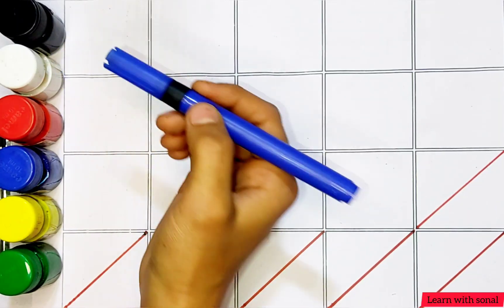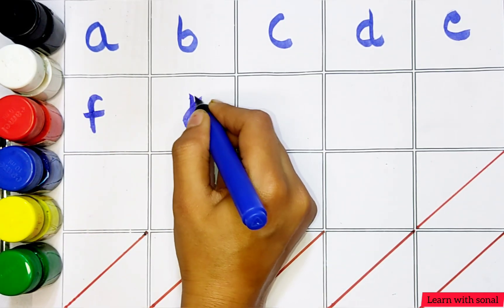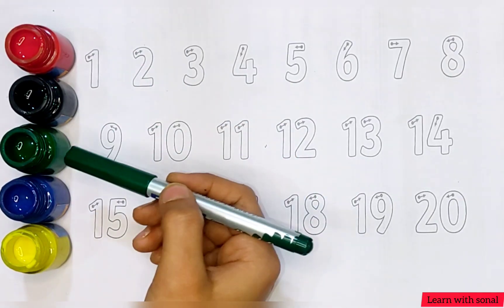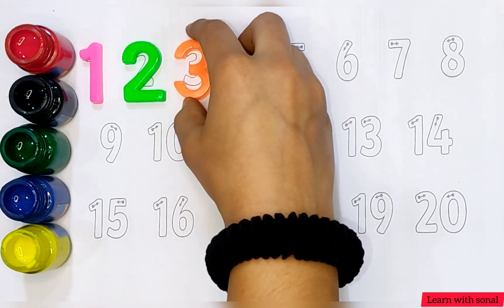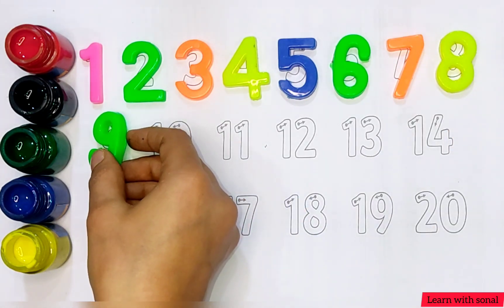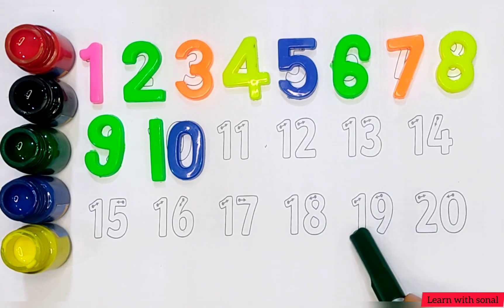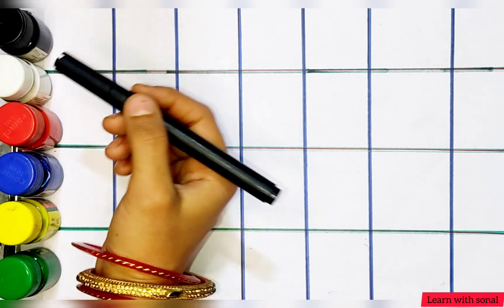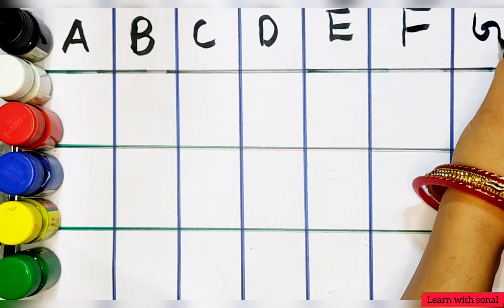A to z alphabet | Abc learn english alphabet | A for apple b for ball | 63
Your Query 👇
1. abc
2. abcd
3. abcde
 4. a for apple
 5. a for apple b for ball
6. a for apple b for ball c for cat
 7. a for apple b for ball c for cat d for dog
 8. a for aroplane
9. a for aroplane b for banana
 10. a for aroplane b for banana c for car
11. a for apple
12. abcdefg
13. English alphabet
 14. abcd cartoon
15. a for apple b for boy
16. alphabet songs
17. a for apple a for ant
18. nursery rhymes
19. a for apple song
20. abc songs for children
 21. abcd rhymes
 22. a for apple b for ball c for cat d for dog
 23. abcd alphabet
24. k se kabutar kha se khargosh
 25. a for apple b for badka apple
26. a se anar aa se aam
27. a for apple b for ball
28. abcd
29. a for apple wala
30. a b c d e f g
 31. abcd varnamala
32. a se anar in hindi
33. k se kabutar
34. Alphabet songs for children
35. abc alphabet songs
36. abcd varnamala
37. english varnamala
 38. english alphabet
39. A for apple
40. kids alphabet
41. alphabet for kids
42. abc song
43. a for apple b for ball c for
44. alphabet song
45. apple apple
46. abcd abcd
47. A for apple wala video
48. A for apple video cartoon
49. A for apple b for ball c for cat d for dog
 50. A for apple
51. ABCD
52. A for apple b for ball c for cat
53. A se anar a se aam
54. K se kabutar kha se kabutar
 55. A for apple b for
56. Varnmala
57.
58.
59.
60.
61.
62.
63.
64.
65.
 66. a b c d
67. abcd song
 68. abcd cartoon
69. cartoon
 70. abc song
71. Apple
72. abcd wala cartoon
 73. abcd abcd abcd abcd
74. b for ball
75. abcd video
76. alphabet
77. abcd a for apple
 78. abc cartoon
79. a for apple wala
80. ice cream
81. a b c d song
 82. bacchon ki abcd
83. abc abc 84. abcd ka videos
85. abcd ka new video
86. abcd today video
87. abcd 2022
88. a for Apple new video 2023
 89. a for apple b for ball today video
90.
91.
92.
93. most popular video abcd
 94. a for apple important video
95. today abcd
96. Learn with sonal ka video
97. abcd Learn with sonal
98. bacchon ka abcd video
 99. a for aeroplane b for banana video
 100. a for apple b for ball c for cat d for dog e for elephant